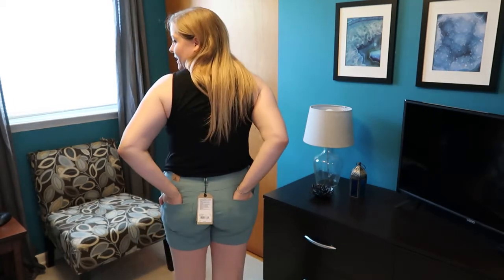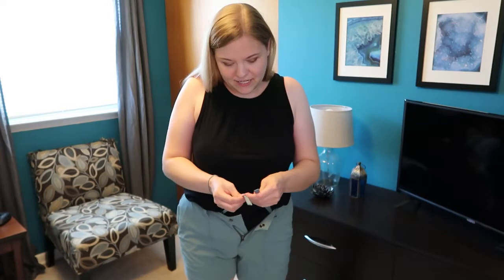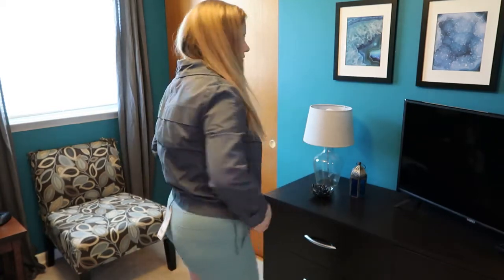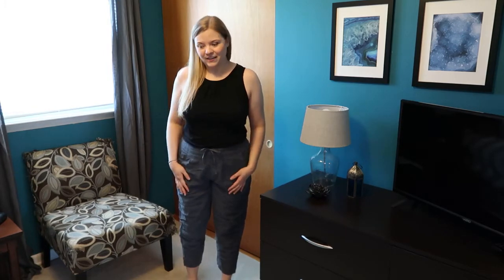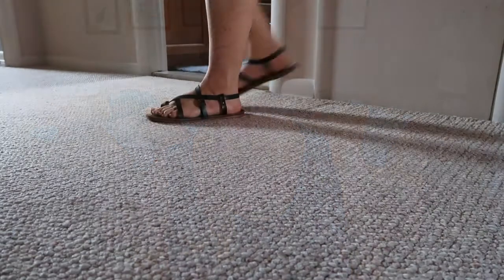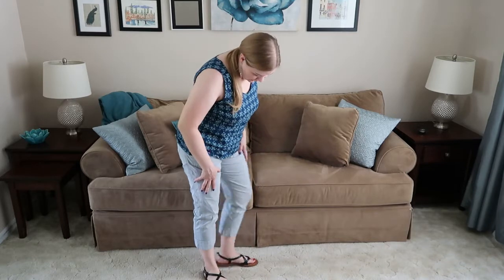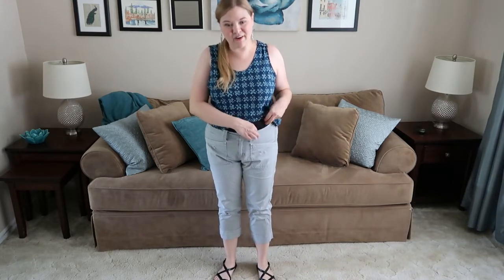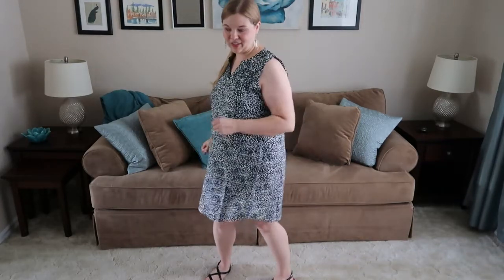CONSCIOUS FASHION | prAna & Aventura from Zulily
My sustainable summer fashion haul from two "sustainable" and "conscious" clothing brands on Zulily, prAna and Aventura! (Plus a couple pieces of footwear.) What did I keep, what did I send back?

= prAna =
Smoky Blue Revenna Shorts (or from prAna
Chalkboard Lookout Jacket (or from prAna
Chalkboard Larkin Pants (or from prAna

= Aventura =
Quarry Arden V2 Slimmer Organic Cotton Straight-Leg Pants (or from Zappos
Blueberry Pancake Geometric Lenz Organic Cotton Tank
Grape Kiss Geometric Contrast Thea Organic Cotton Tank
Stingray Renee Organic Cotton Tulip-Hem Top
Black Polka Dot Gia Shift Dress

Other Brands Mentioned:
Cloud Nine Sheepskin Gray Sunrise Scuff Slipper
Musse & Cloud Black Strappy Iron Leather Sandal (or check the Lavinia sandals from Universal Thread at Target

0:00 Intro
1:36 prAna
7:54 Aventura